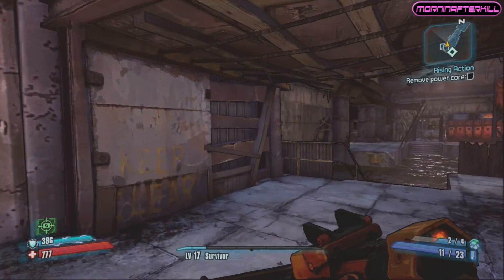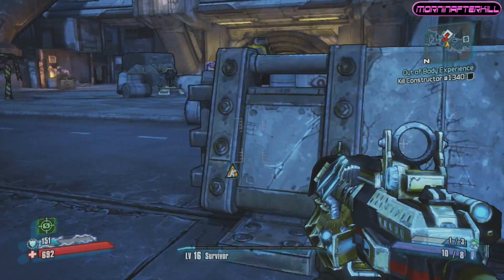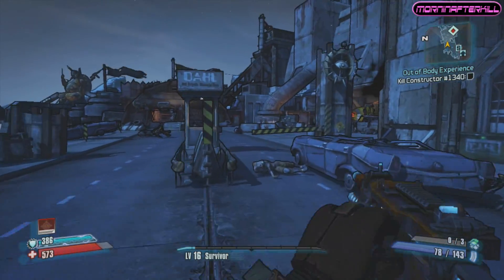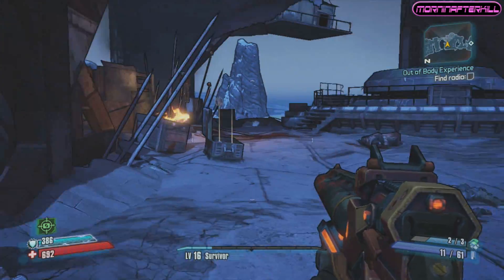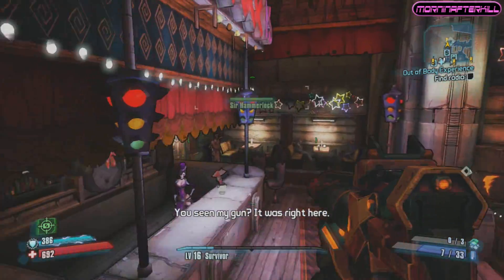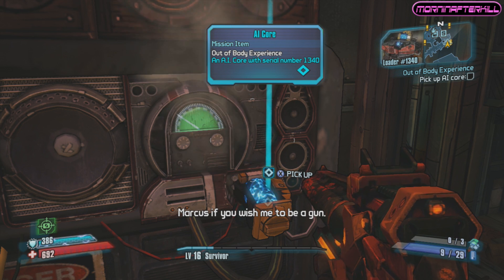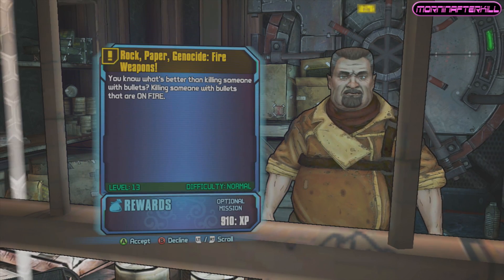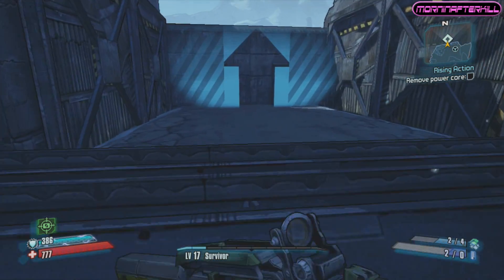Borderlands 2 How To Get AI 1340 The Talking Shotgun Out Of Body Experience Tutorial (1080p)